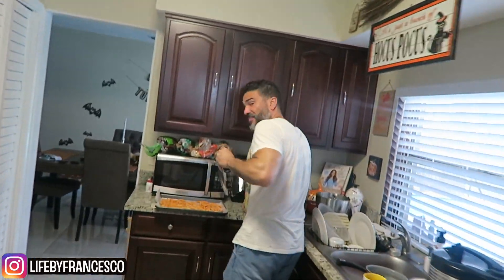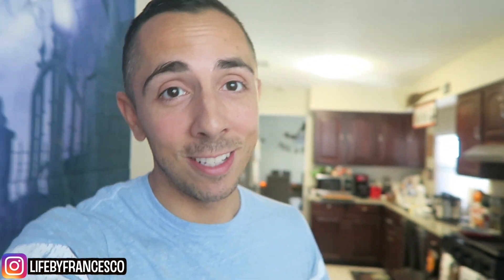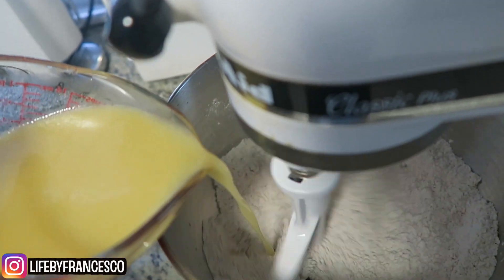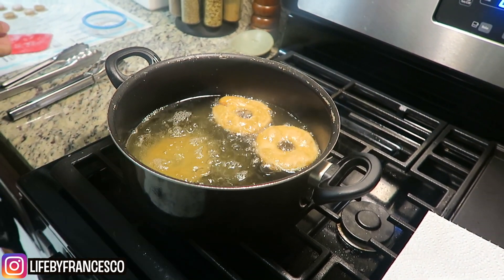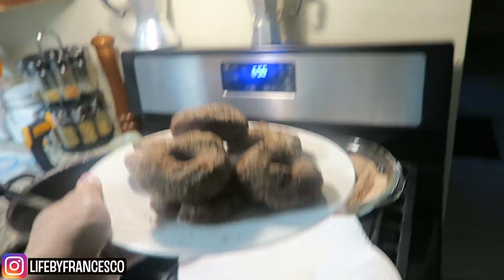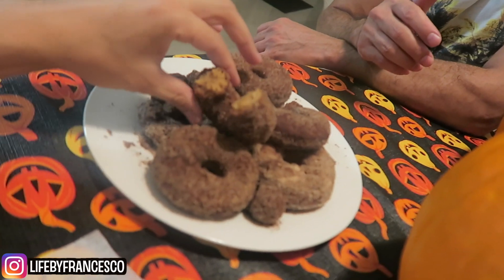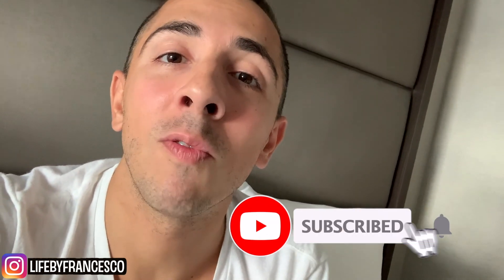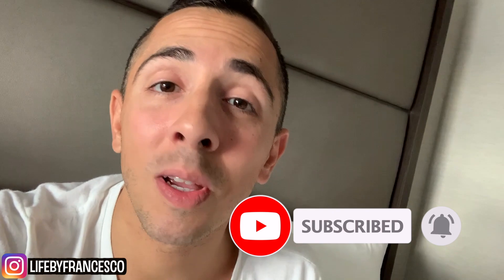PUMPKIN CARVING & HOMEMADE APPLE CIDER DONUTS | HOME VLOG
In this video we show you our pumpkin carving skills! With halloween & our halloween party just around the corner, we thought it would be a great idea to make some awesome pumpkins! In the spirit of halloween & the fall season, we decided to make some homemade apple cider donuts! We hope you enjoy our diy pumpkin carving/pumpkin designs!

I LOVE getting MAIL! If you’d like to send me something you can send it to me at:
LIFEbyFrancesco